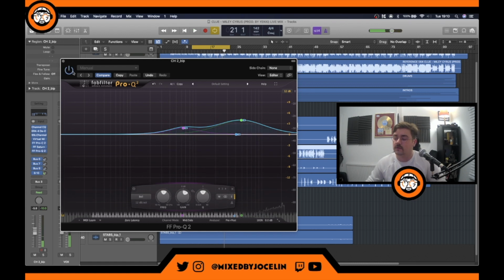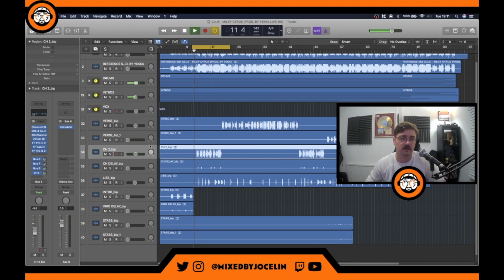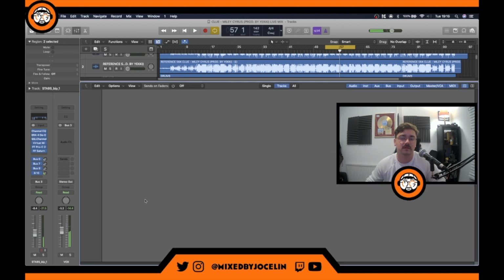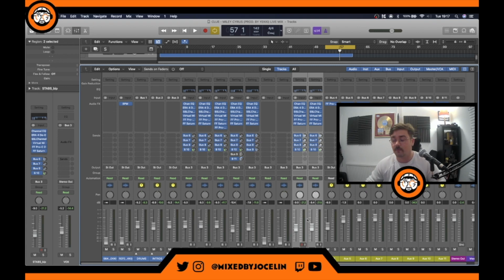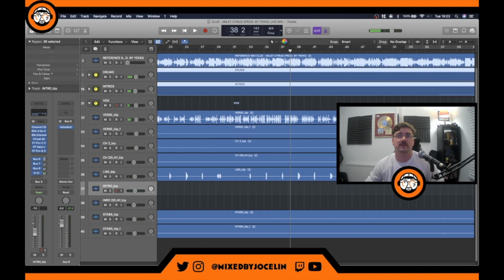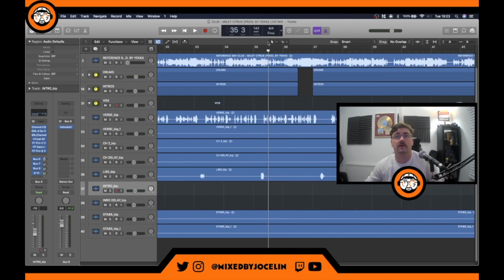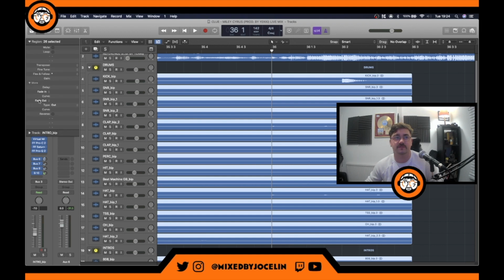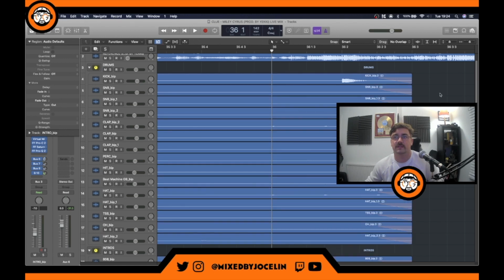MIXING UK HIPHOP - CLUES NEW RECORD (PART 003)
THE FINAL PART IN MIXING CLUE RECORD !!